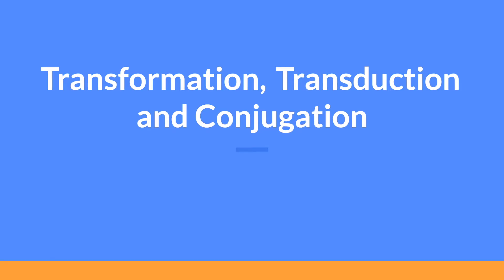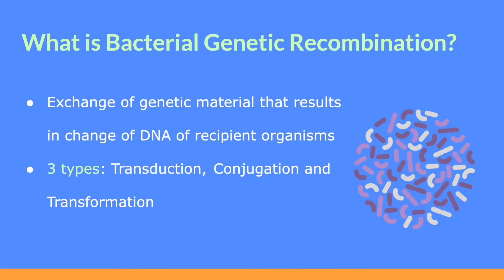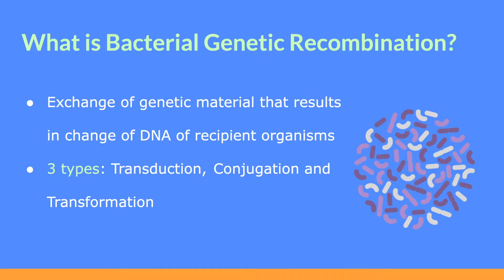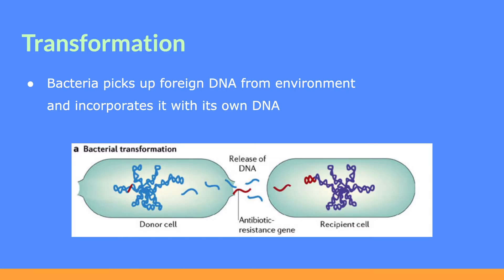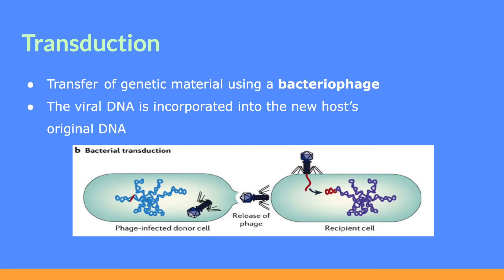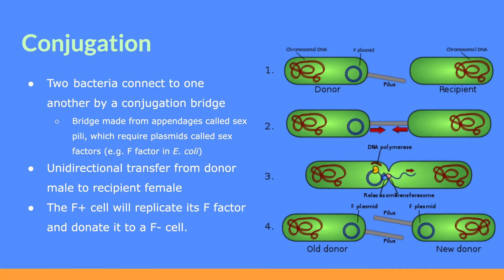Bacterial Genetic Recombination: Transformation, Transduction and Conjugation made EASY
Learning about Bacterial Genetic Recombination? This occurs by three mechanisms: Transduction, Transformation and Conjugation. This video will explain these recombination methods in an easy way! Important for MCAT/USMLE studying and high school/college biology courses!